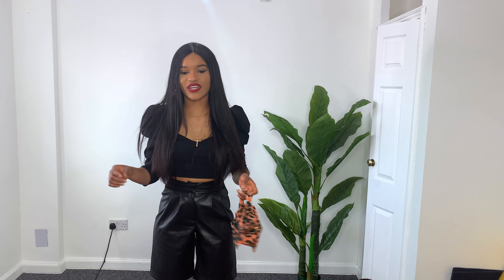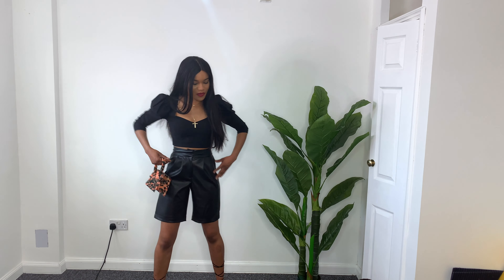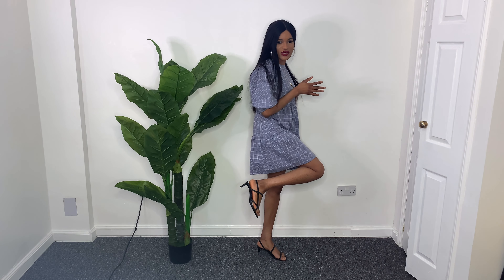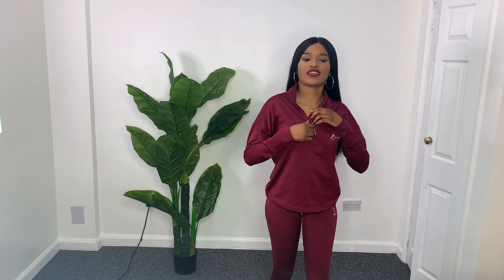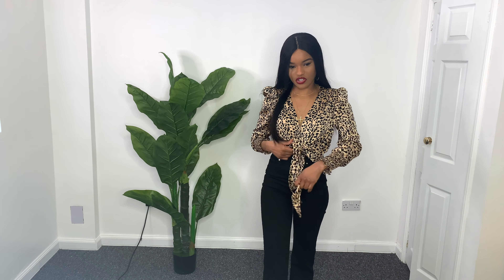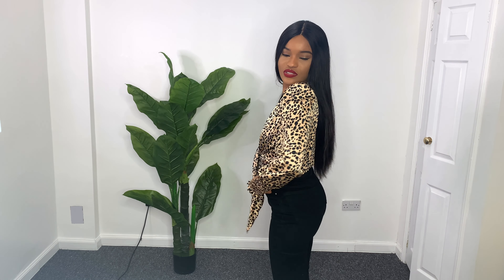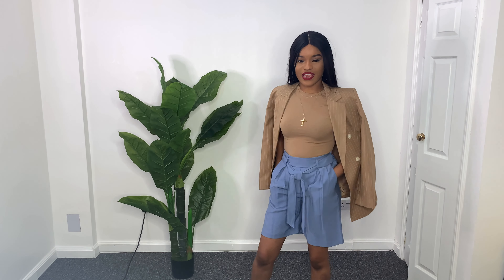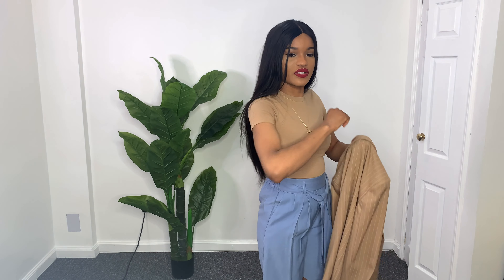PRIMARK TRY-ON HAUL | NEW IN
Primark try on April 2021, look what's new in primark after lockdown
cheers x.